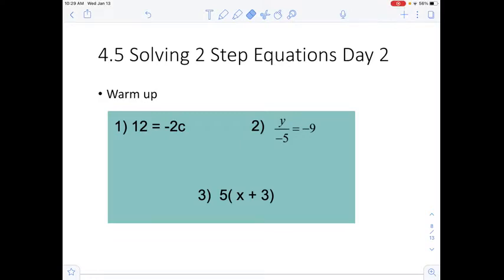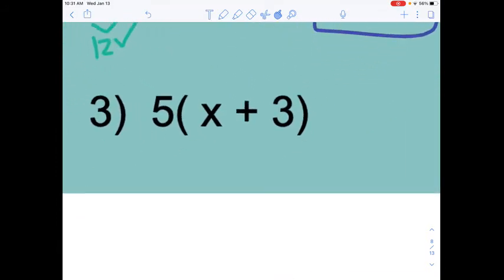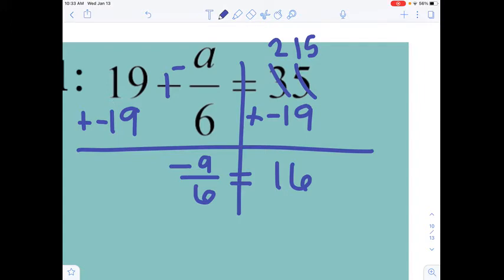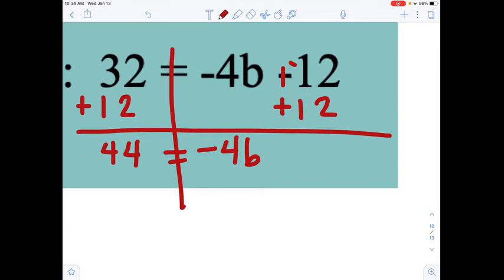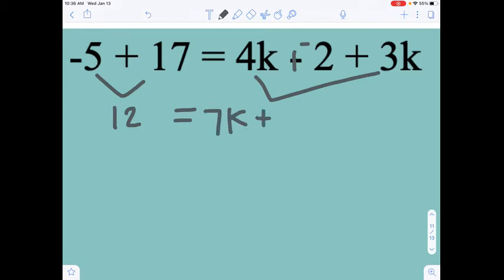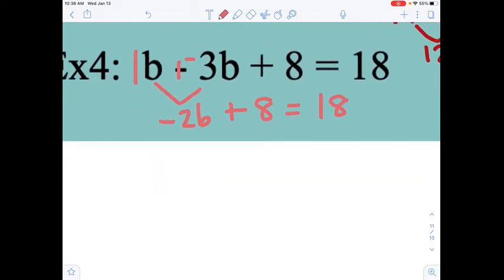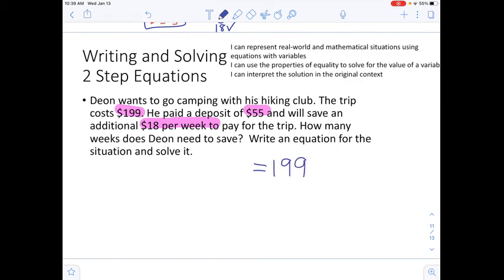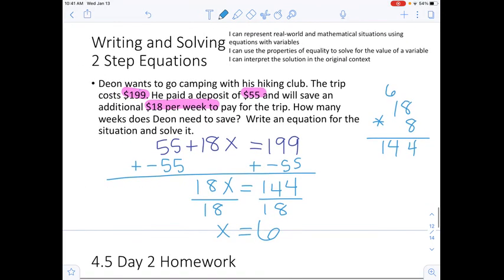4.5 Day 2 Pre-Alg (Solving 2 Step Equations)